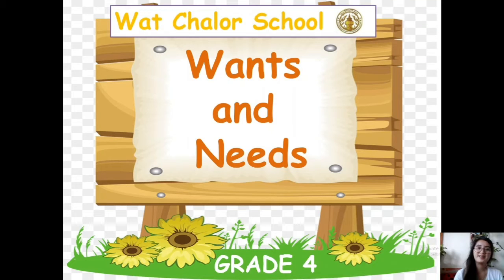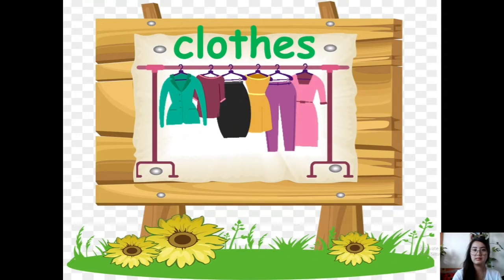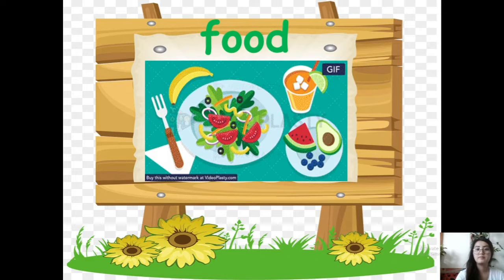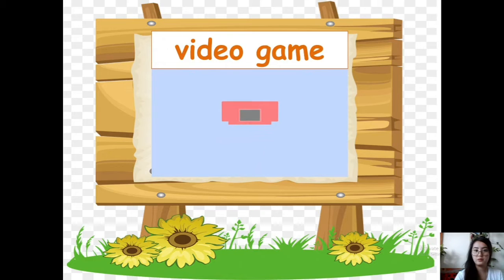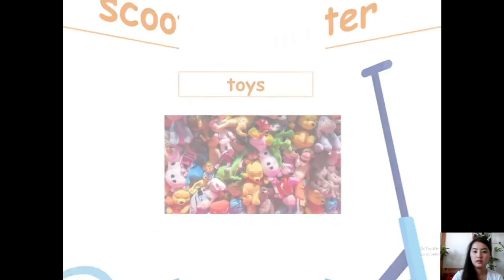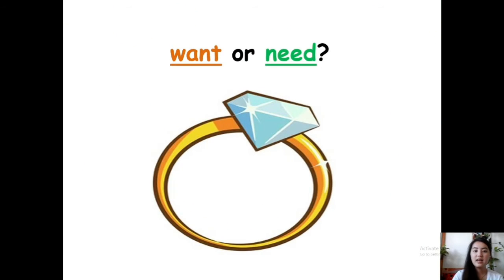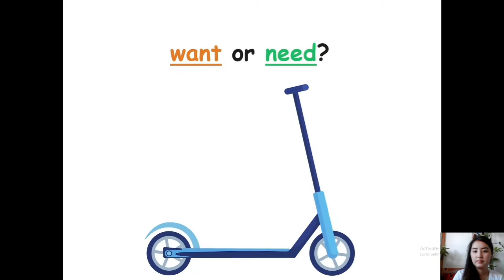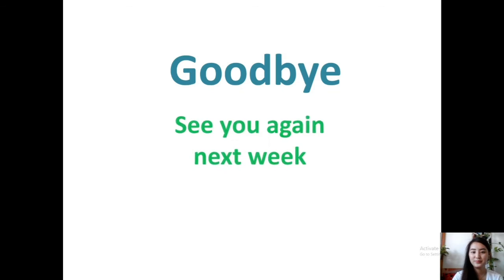ENGLISH GRADE 4(JUNE 2021_WEEK 3) WAT CHALOR SCHOOL